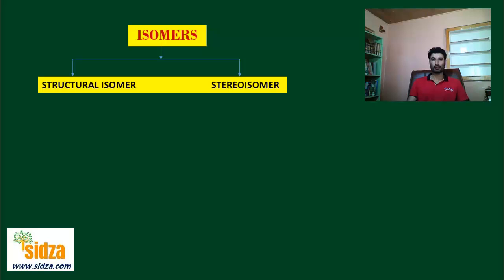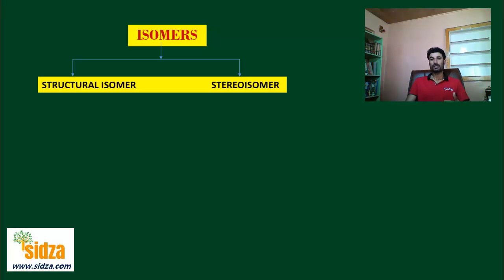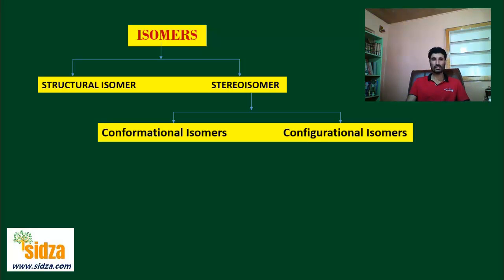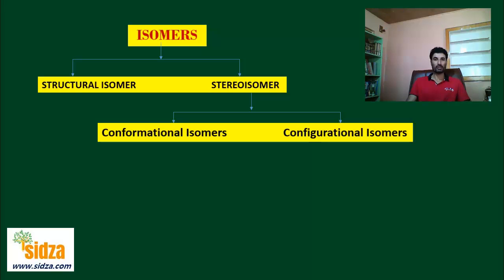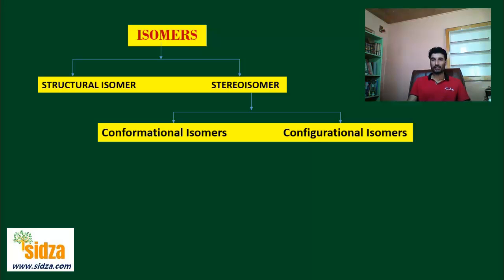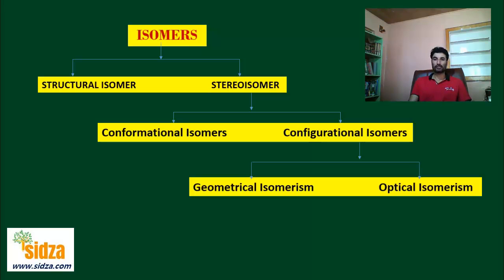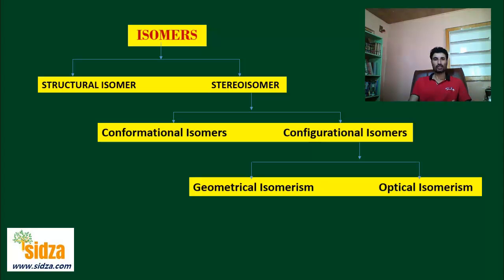Isomerism Introduction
Isomerism : types of isomers